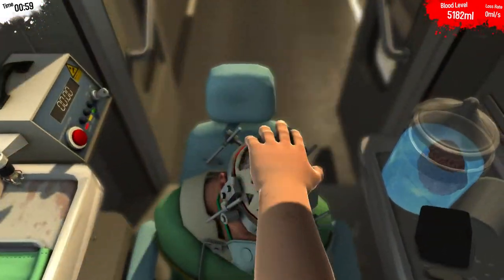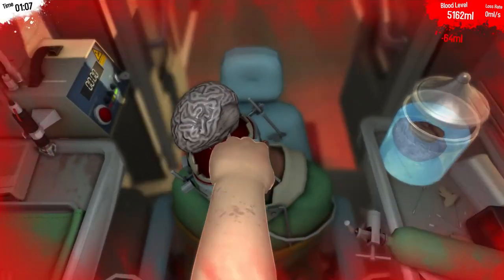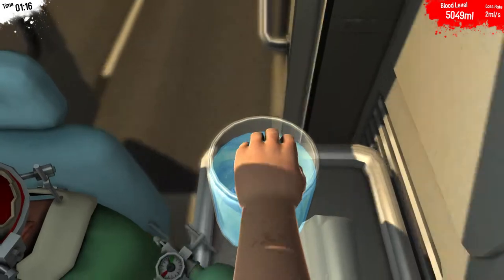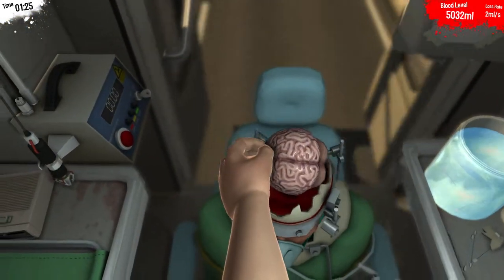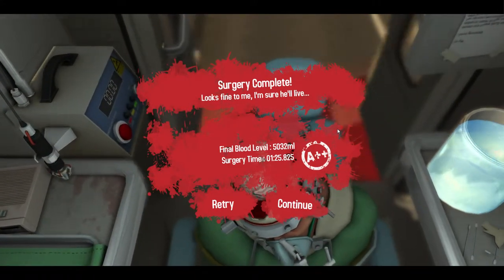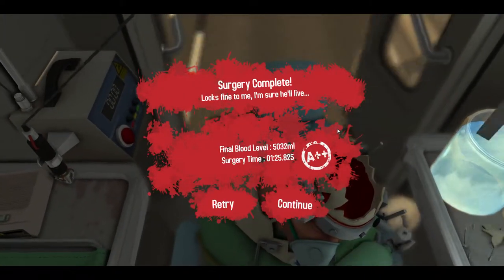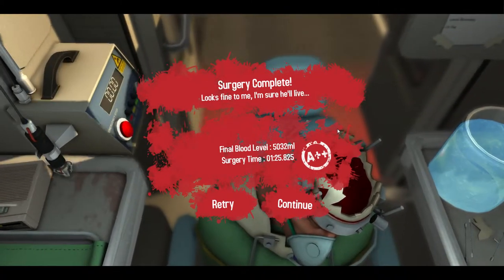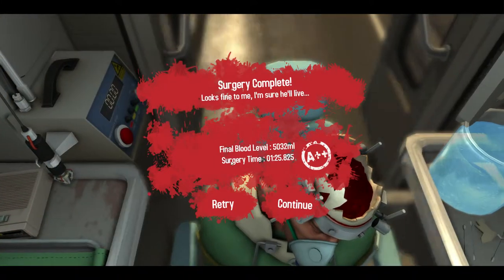Surgeon Simulator 2013 - Professional Ambulance Brain Transplant With Fire Extinguisher A++ Rating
I have watched and played a lot of Surgeon Simulator and have never really seen anyone full explain the tools, surgeries and the goals, I strive to do that for you in this series.

In This Video, I show and explain how you complete the difficult Ambulance Brain Transplant mission with both minimal blood loss, and good use of time. This mission is quite difficult as once false move can cost you the whole procedure, but practice and follow these steps and you can get your A++, with a bit of effort.

Surgeon Simulator 2013 is a darkly humorous over-the-top operation sim game where players become Nigel Burke, a would-be surgeon taking life into his own shaky hands, performing life-saving surgical maneuvers on passive patients.

Much Like Our Amputee Series, This series allows you to take the role of a hand which is trying to complete tasks despite its relative Clumsiness, Join us as we do some serious Surgery!